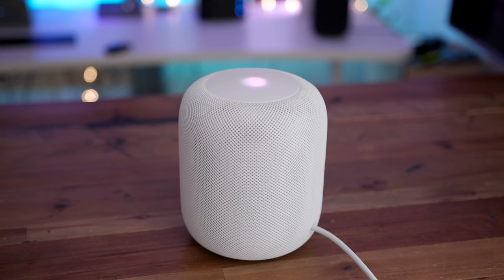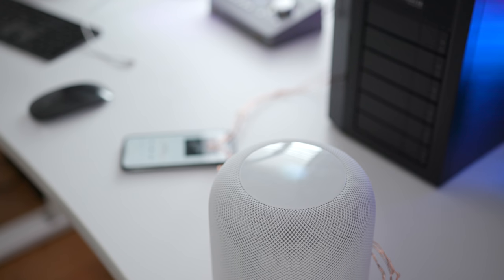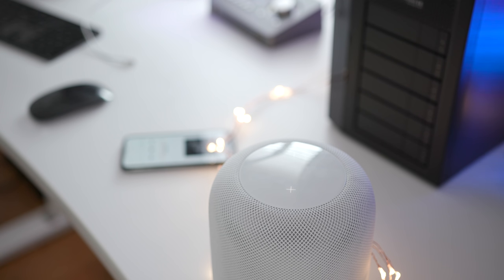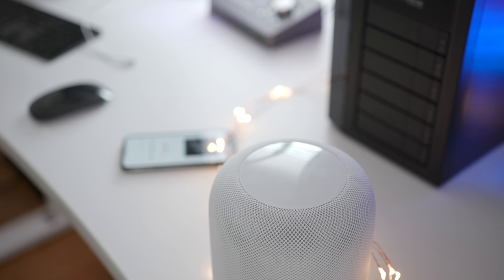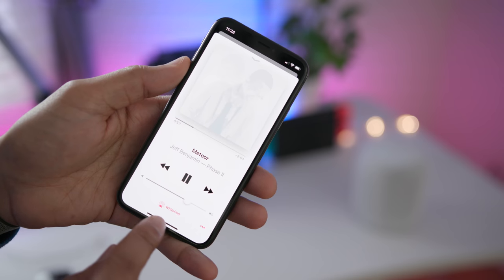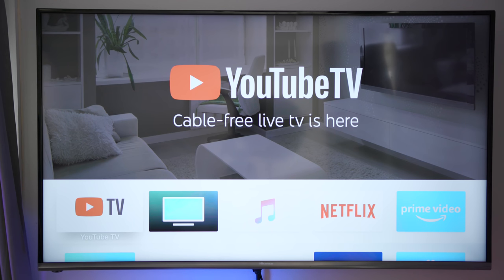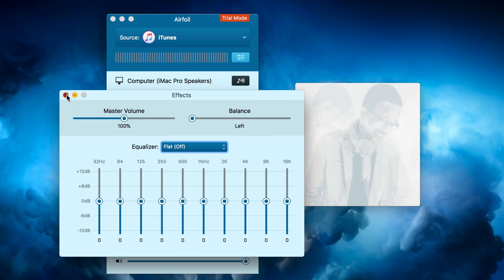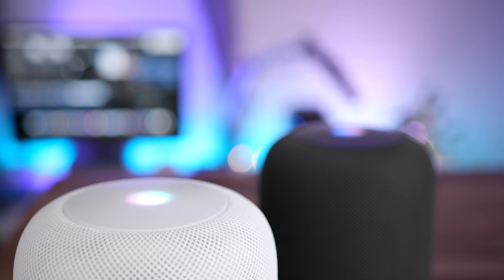20+ HomePod Tips! [9to5Mac]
New to HomePod, check out 20+ tips for beginners, but even those who aren't beginners may learn a thing or two.

- How to access HomePod settings
- How to rename HomePod
- How to talk to Siri
- How to disable ‘Hey Siri’
- How to control HomeKit accessories
- How to set alarms on HomePod
- How to play music with HomePod
- How to adjust HomePod volume
- How to control music playback
- How to pause/play music from the Home app
- How to play similar music on HomePod
- How to add a song to your library using Siri
- How to play Podcasts on HomePod
- Request the latest news from Siri
- How to add a song to Up Next using Siri
- Access HomePod Now Playing from Control Center
- How to fully control Apple Music on HomePod from an iOS device
- Share the Up Next queue
- How to transfer a phone call to HomePod
- How to output sound via Apple TV
- How to control Apple TV playback features
- How to AirPlay to HomePod from Mac
- How to AirPlay to multiple HomePods using AirFoil
- How to reset the HomePod